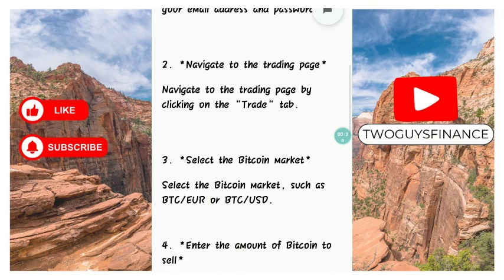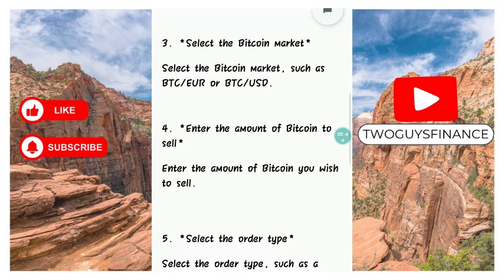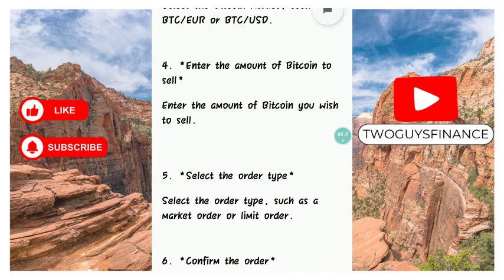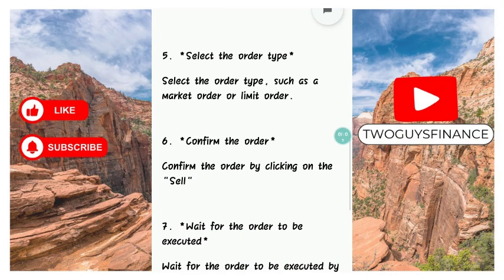HOW TO SELL BITCOIN ON KRAKEN IN 2025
In This Video, you will learn about HOW TO SELL BITCOIN ON KRAKEN IN 2025